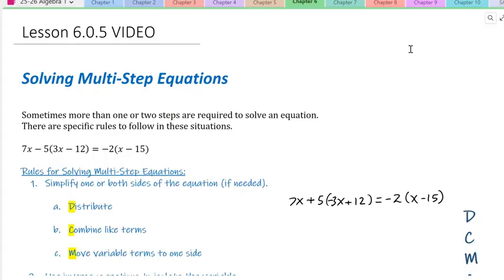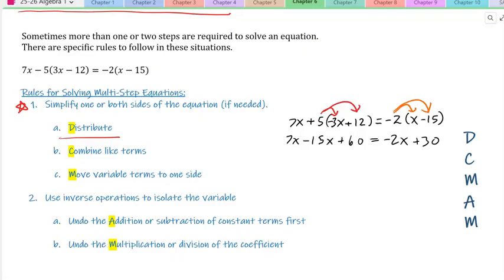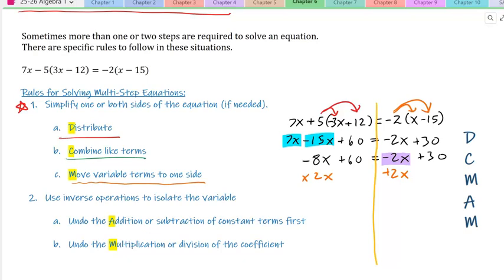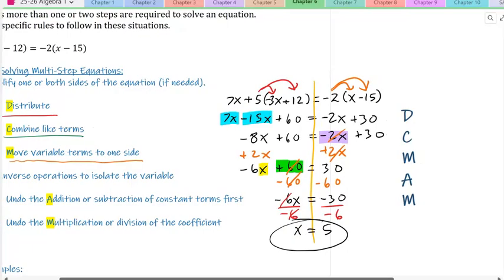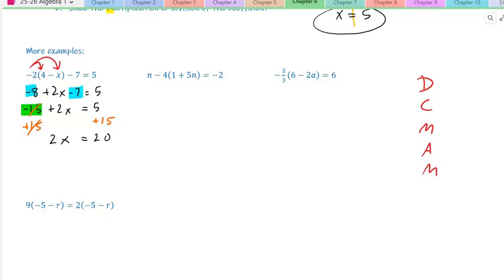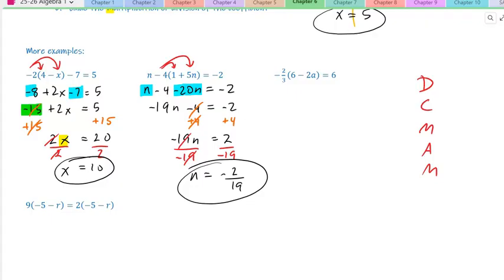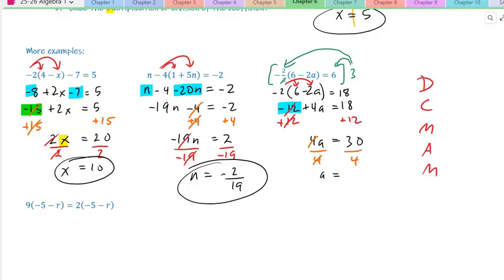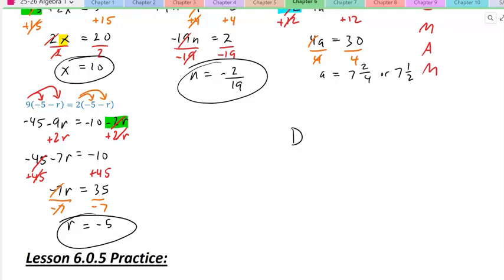A2 Lesson 6.0.5 (Solving Multi-Step Equations)